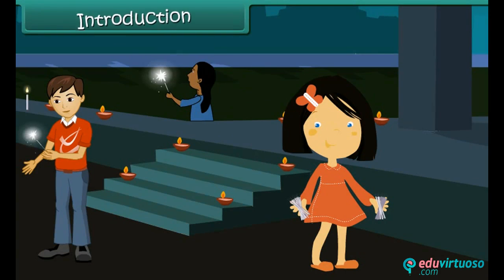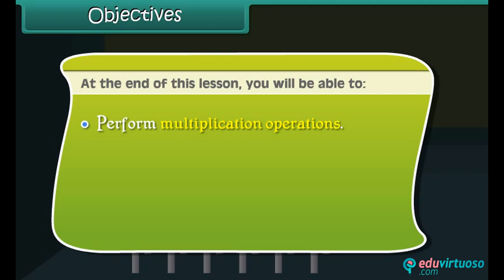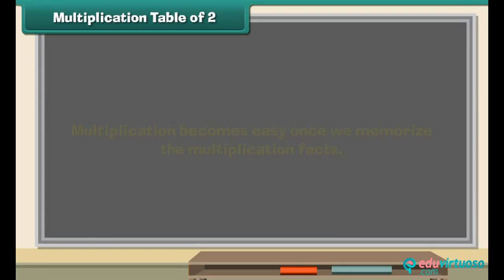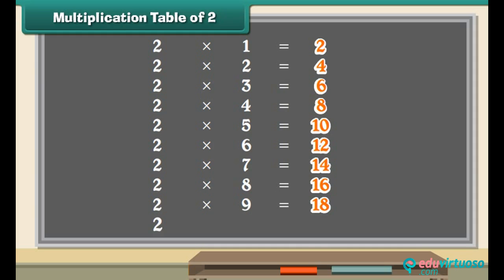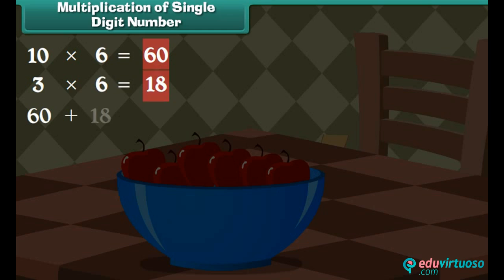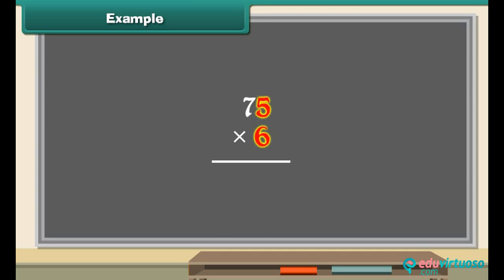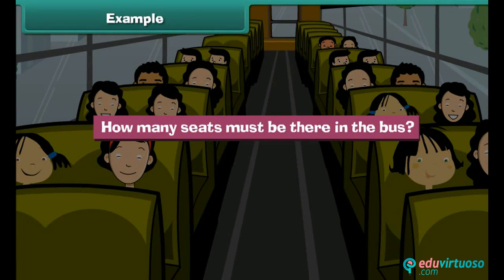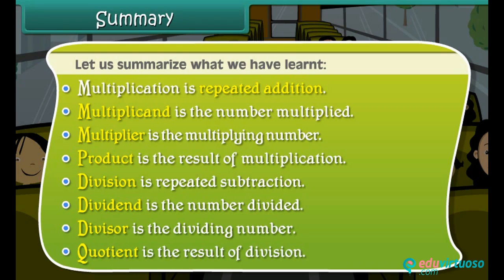Grade 2 | Maths | Multiplication and Division | Free Tutorial | CBSE | ICSE | State Board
Welcome to our Class 2 Maths tutorial on Multiplication and Division! In this engaging lesson, we will learn the fundamental concepts of multiplication and division through simple examples and interactive exercises. Perfect for young learners, this tutorial will make math fun and easy to understand.

What You'll Learn:
- How to perform multiplication operations
- How to perform division operations
- Understanding multiplication and division through examples

Key Topics Covered:
- Multiplication as repeated addition
- Properties of multiplication
- Multiplication tables from 2 to 10
- Division as repeated subtraction
- Properties of division
- Practical examples of multiplication and division

For more free resources and interactive lessons, visit our platform Instyn offers a variety of educational materials designed to make learning enjoyable and accessible for all students.